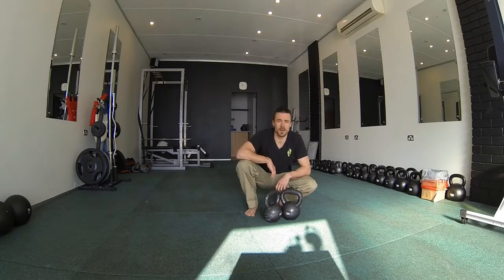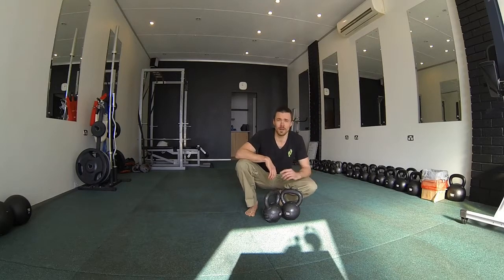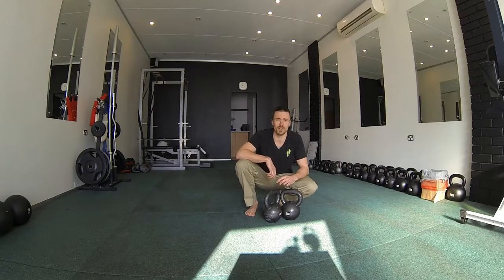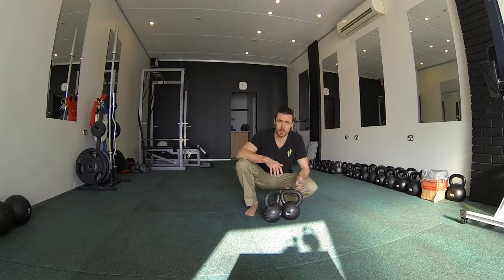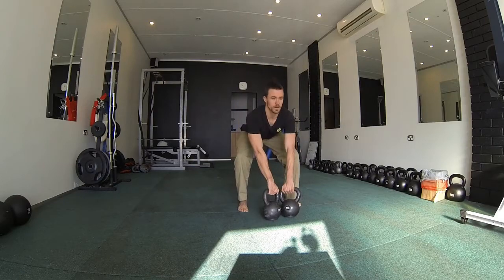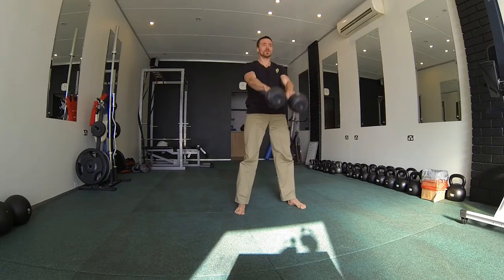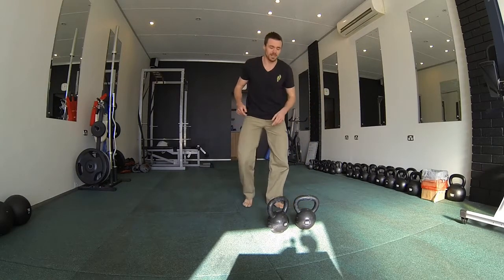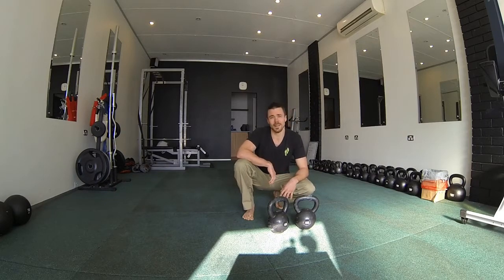Minimalistic Workout of the Week - Snake Bite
Exercises can be changed for any kettlebell grinds and ballistics.